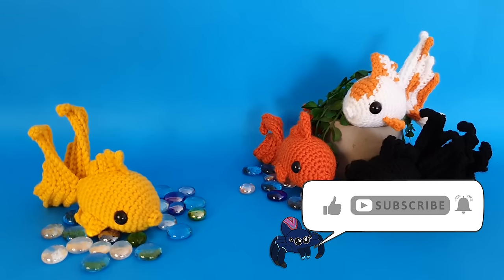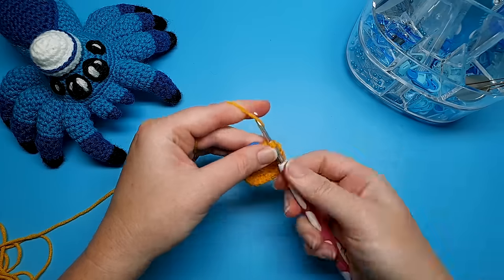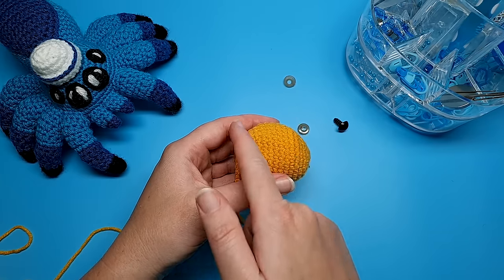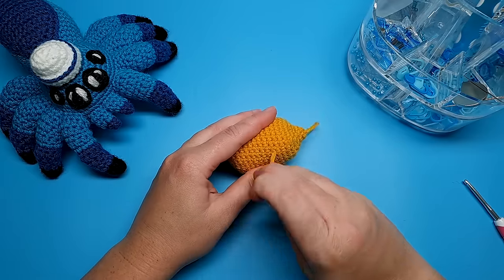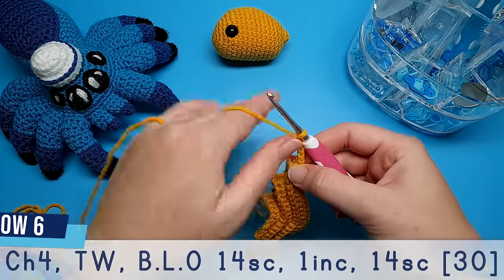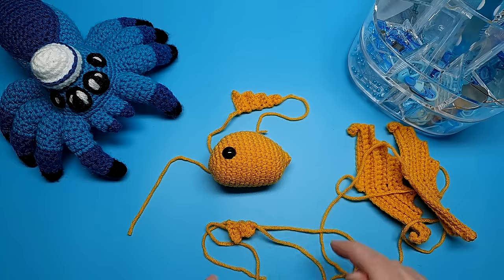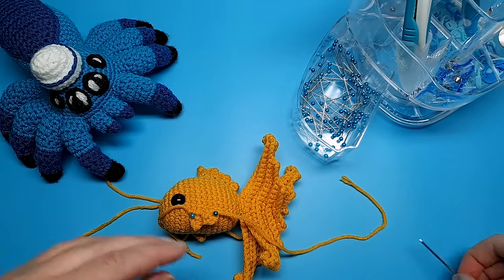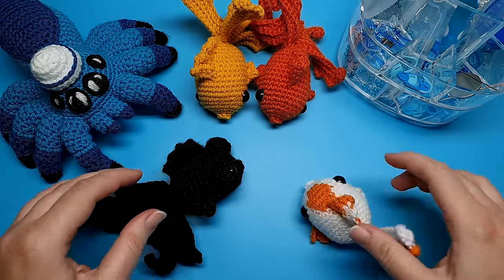How to Crochet a Goldfish | Step by Step Tutorial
Little goldfish friends for the aquarium enthusiast. who doesn't have an aquarium.

Timestamps:
Materials: 00:22
Head & Body: 00:33
Tail: 13:11
Dorsal Fin: 18:21
Pectoral Fins: 19:54
Assembly: 21:12
Customisation: 28:14

In this video I will show you, step by step, how to crochet a goldfish. This amigurumi pattern is fairly basic and is suitable for beginner crocheters.

Music & Sound effects:
Sound Effects: